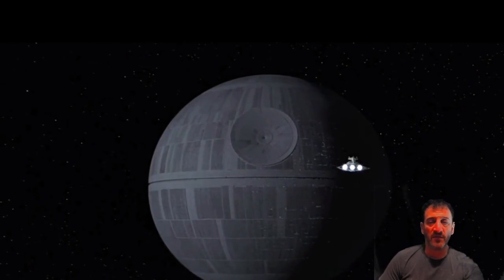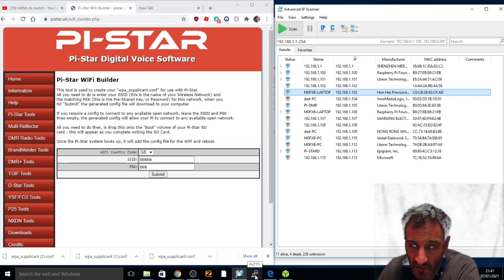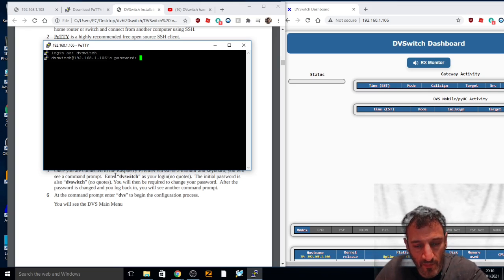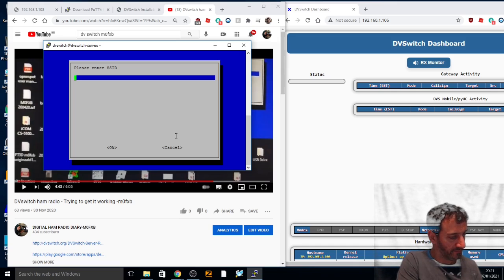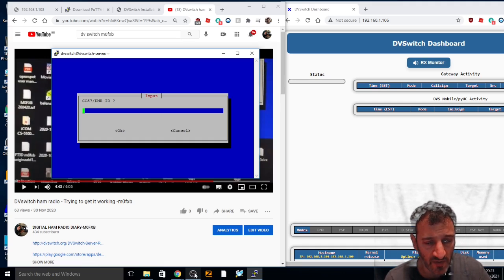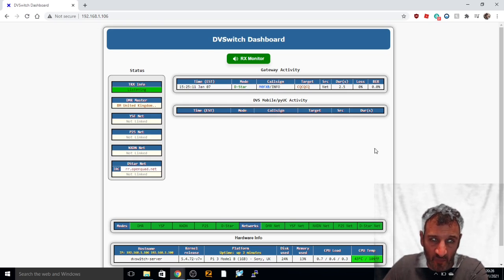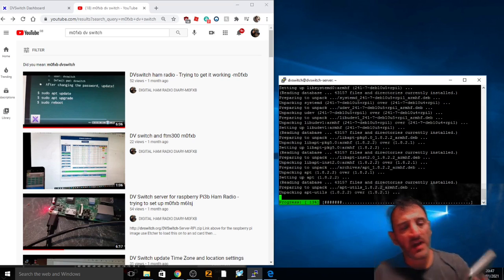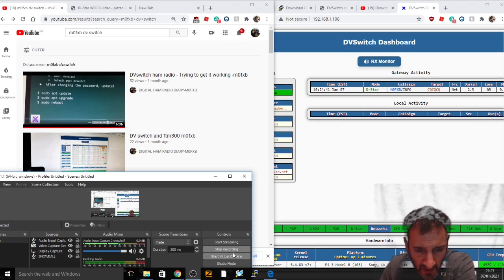Learning DV Switch -Full Set Up plus links